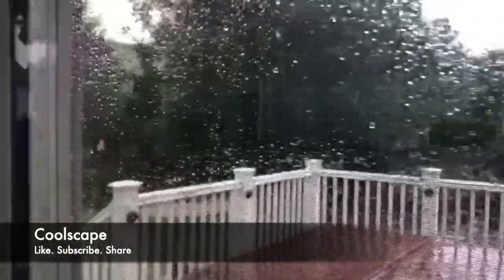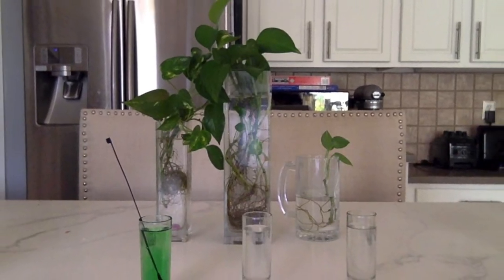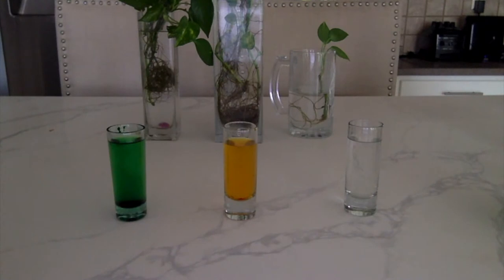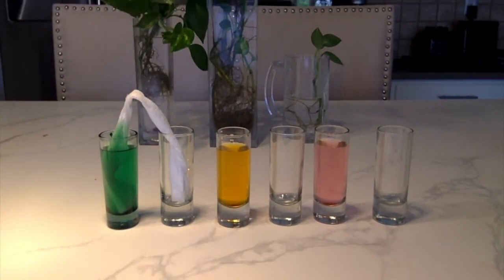Capillary Action Science Demo | paper towel | Coolscape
Water can flow uphill, surprised? Have you ever wondered how plants get water from roots up to leaves? Capillary Action!